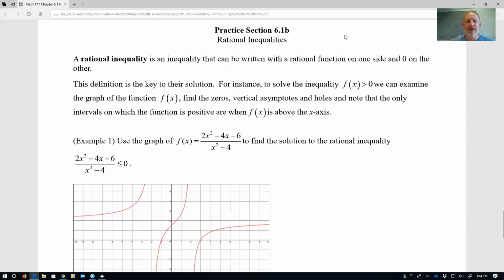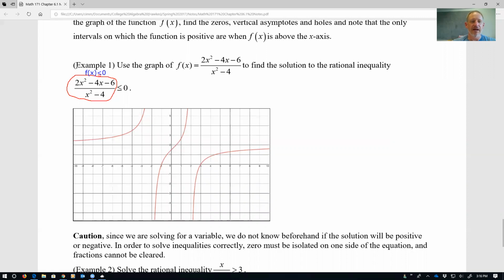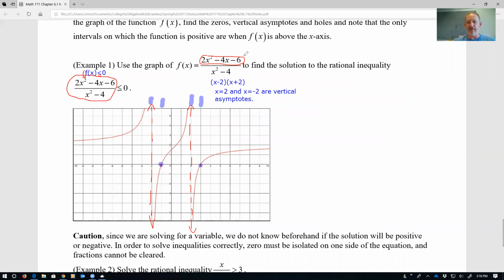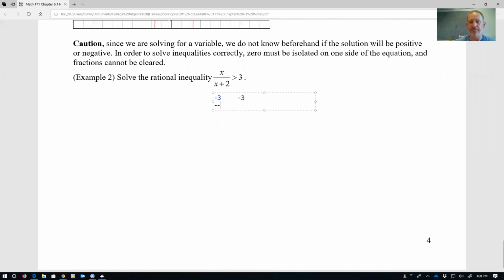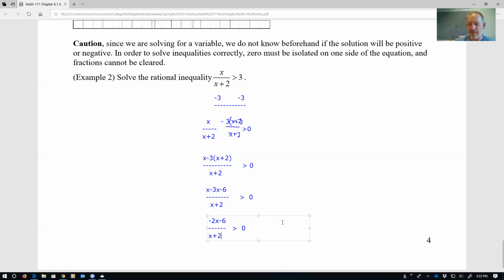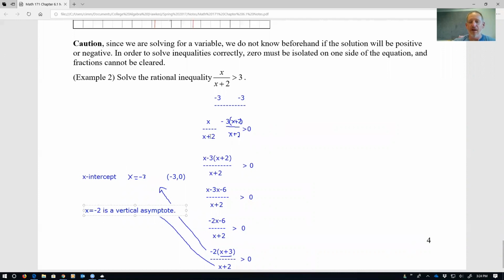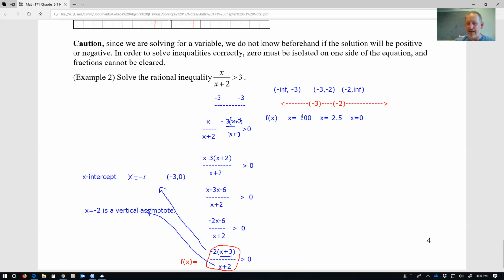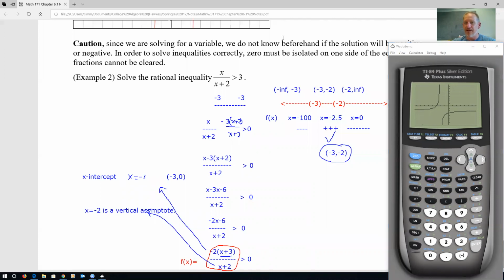6.5 Solving Rational Inequalities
This video uses features of a graph and algebraically solving two rational inequalities.